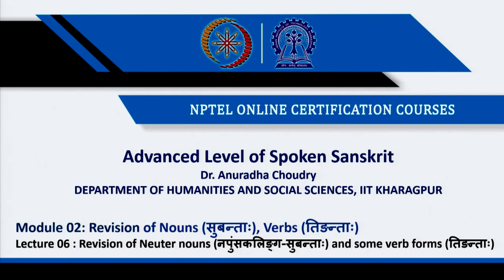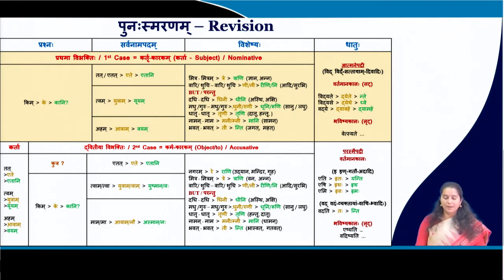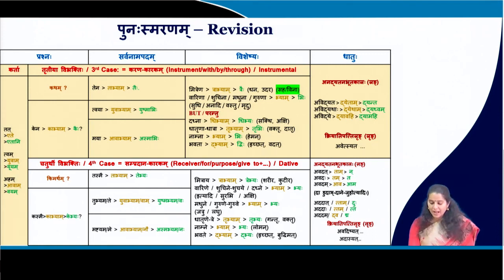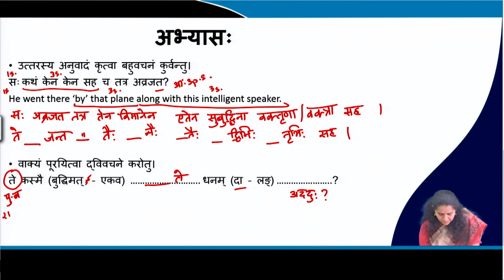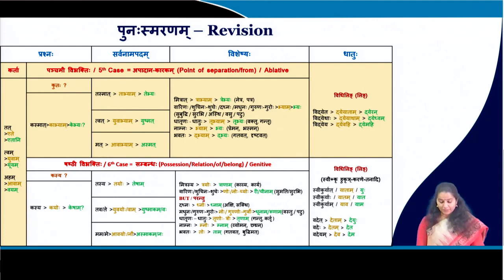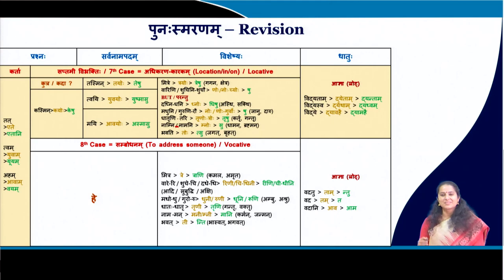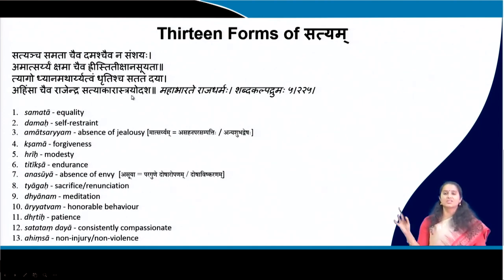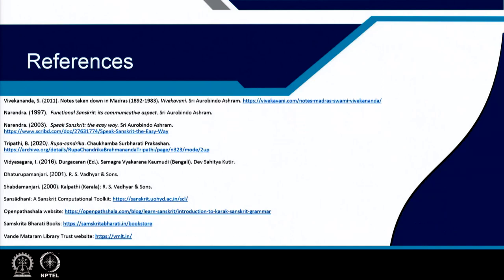Lecture 6 Neuter nouns à¤¨à¤ªà¥ à¤‚à¤¸à¤•à¤²à¤¿à¤™à¥ à¤— à¤¸à¥ à¤¬à¤¨à¥ à¤¤à¤¾à¤ƒ and some verb for